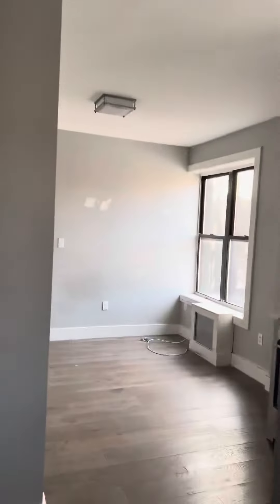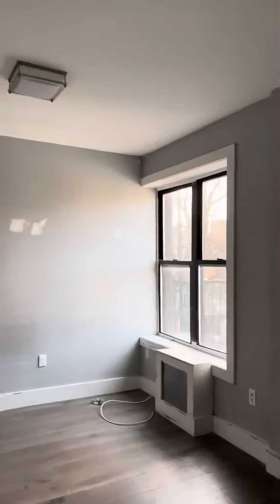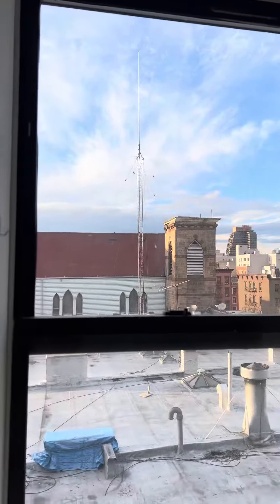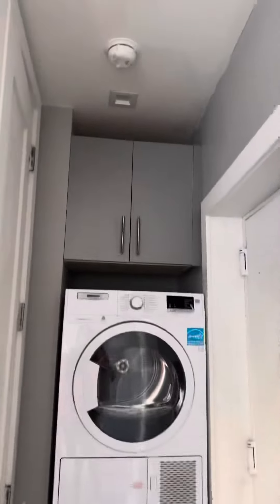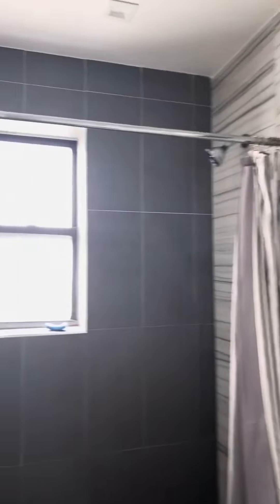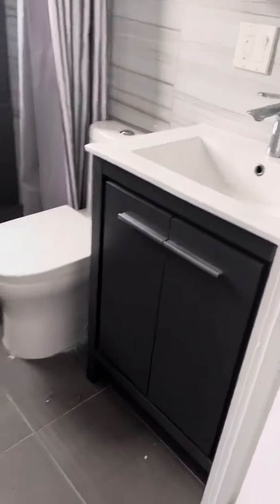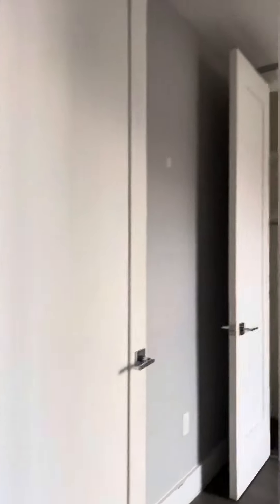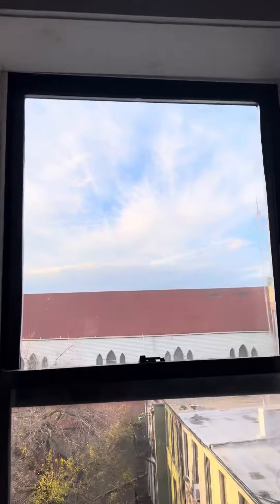228 E 116th St #26